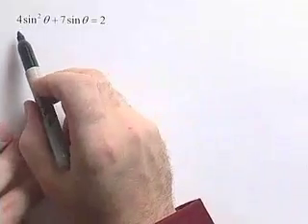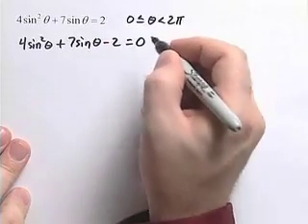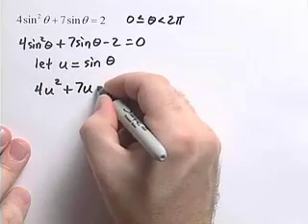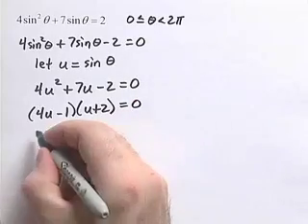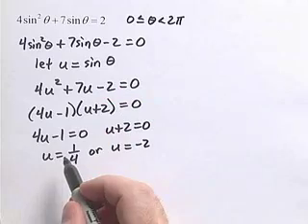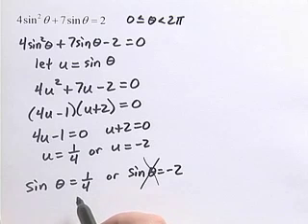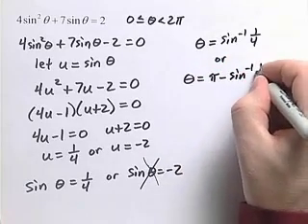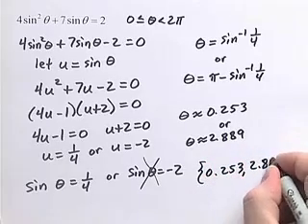Ch.6_#29_ChapterTestPrepVideos_Sullivan_PrecalcUC.CTF.2e.mov